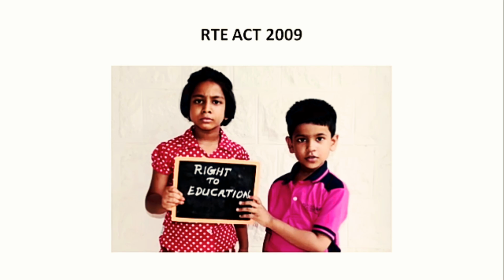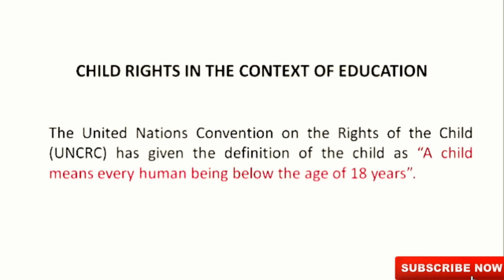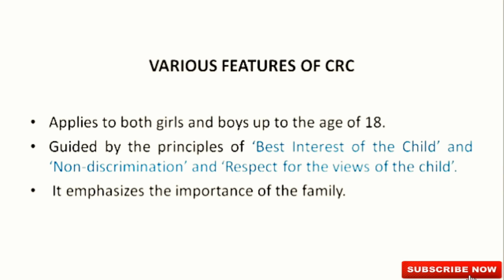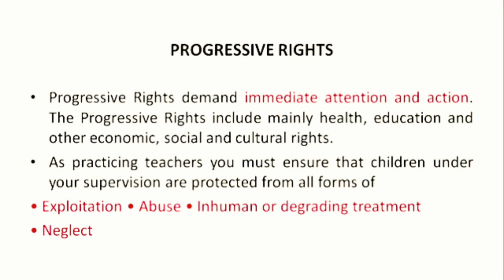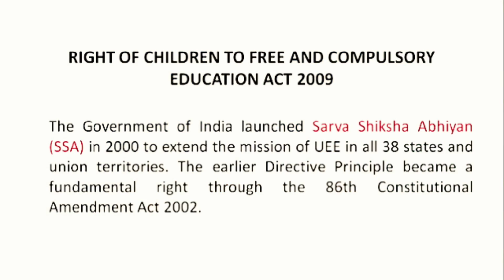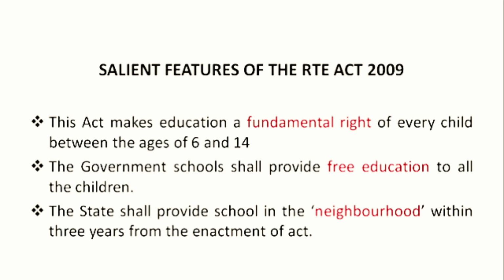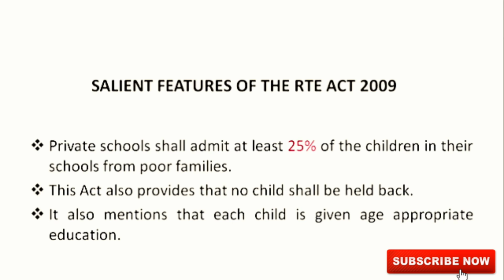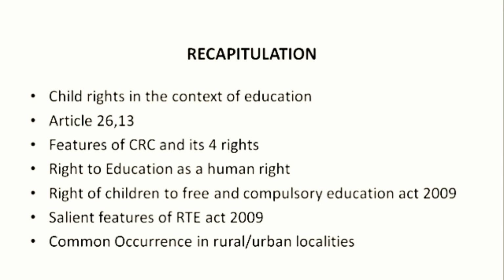Rights Based Approach to Education Course 506 English lecture.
Rights Based Approach to Education Course 506 nios deled lecture...

1. How to get d.el.ed. Lecture Hindi.

2. How to which lecture video.

3. How to get study material hindi.

4. How to study d.el.ed.

5. Nios d.el.ed. Lecture Hindi video watch online.

B.ed. course,
diploma course,